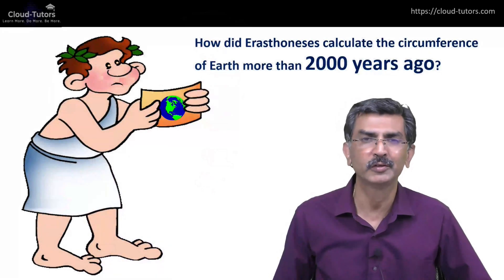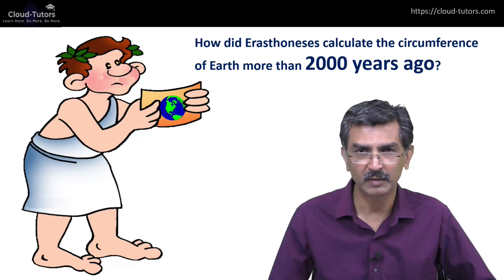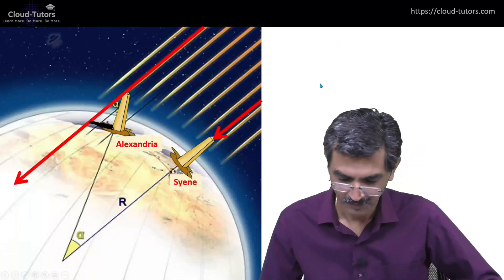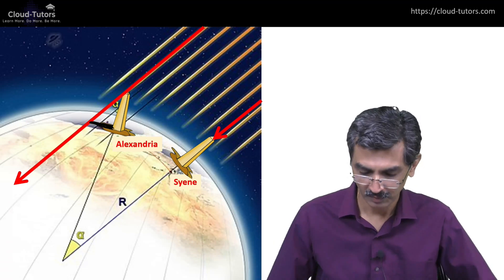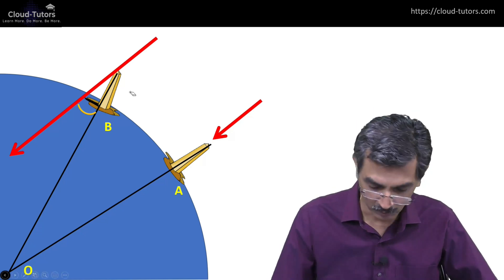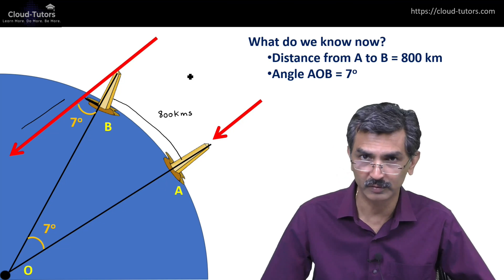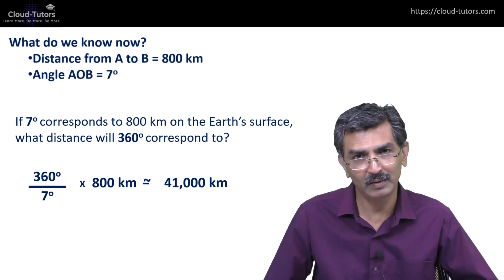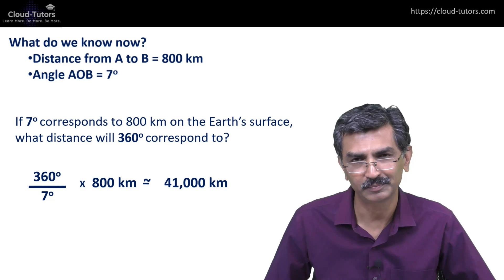STEM The Confusion - How Did Erasthoneses Measure The Circumference Of Earth 2000 Years Ago?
This short video explains how Erasthoneses calculated the circumference of the earth 2000 years ago.

"STEM The Confusion" is an attempt by Cloud-Tutors to address and solve typical problems in Science, Mathematics and Technology that most students find confusing. We solve interesting problems that are based on our years of experience in teaching students and training teachers. Several of these questions are also contributed by our students and subscribers.

Cloud-Tutors is an online learning platform of Connecting The Dots (CTD) established with an aim to enrich the learning of Science & Mathematics in schools. Our two core principles are

- to improve the quality of education
- to improve access to top-quality education.

Cloud-Tutors provides coaching programs in Mathematics, Science and English to students of grades 6 through 12. We also conduct training programs for teachers.